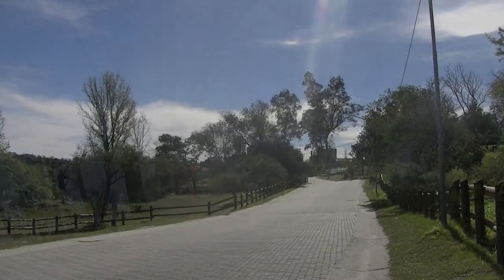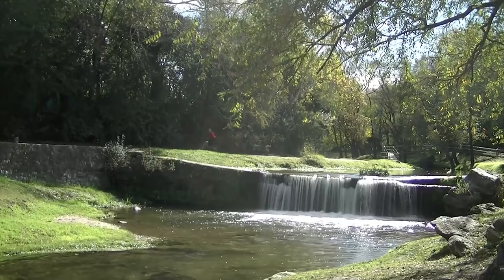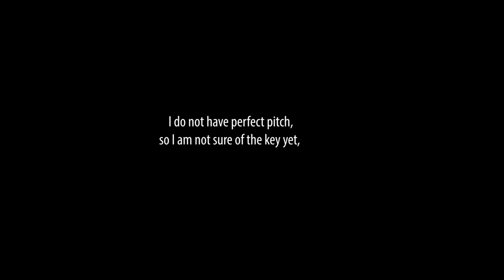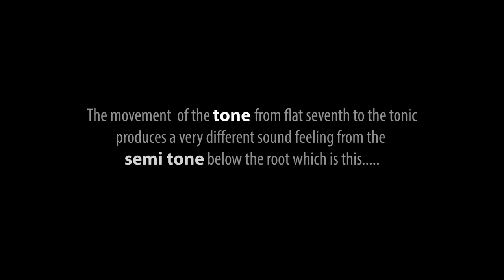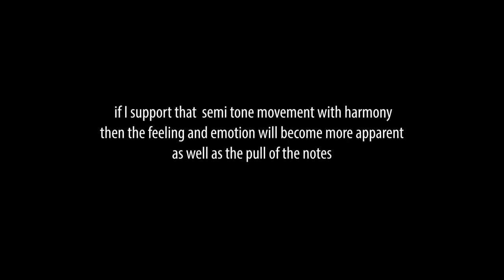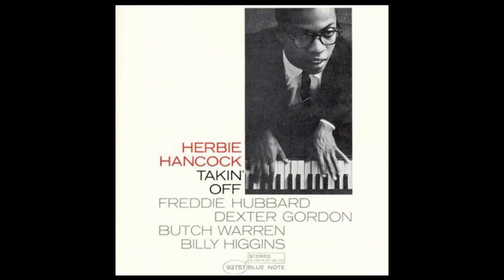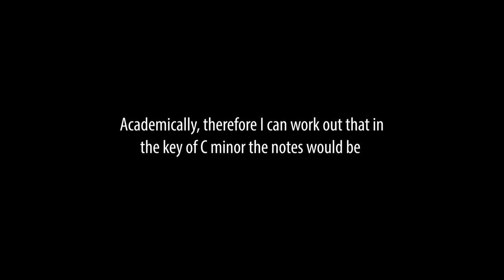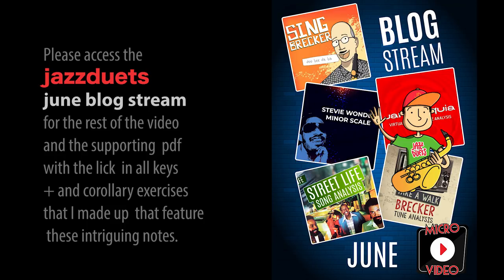Improv 101 - SING Brecker!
Working things out by ear without the instrument is the fast track- deep way to learning to improvise .
In  this video, as raw material we put an intriguing angular line under the microscope that mixes the minor 7th and major 6th intervals so favoured by Michael Brecker. There is a goldmine of information in this phrase that we can use to expand our ears, vocabulary and voice!